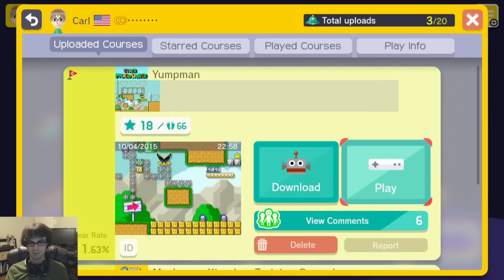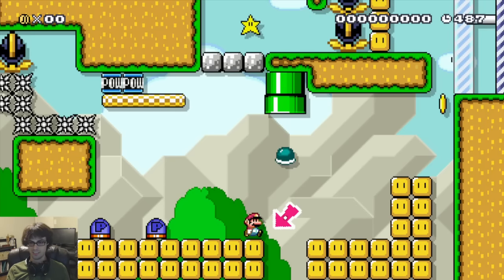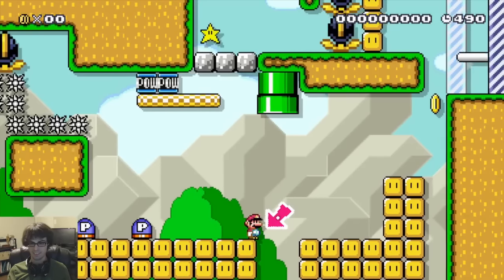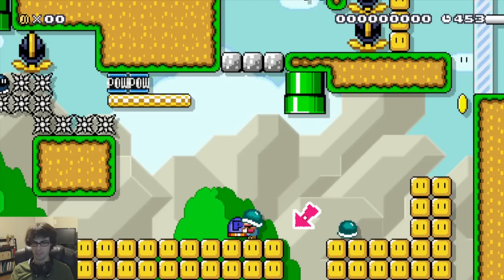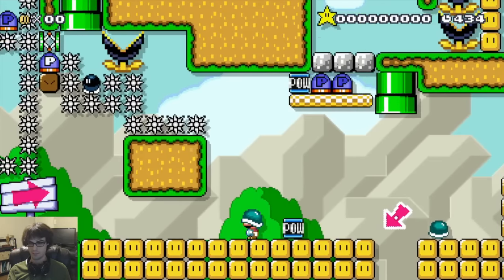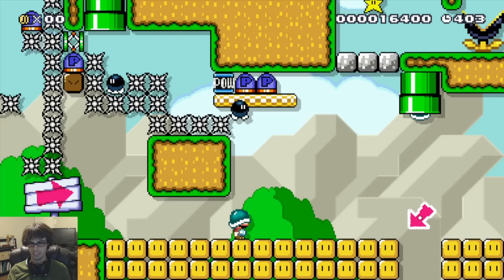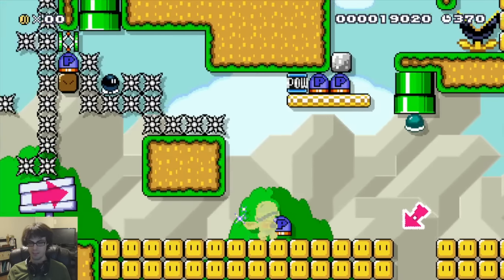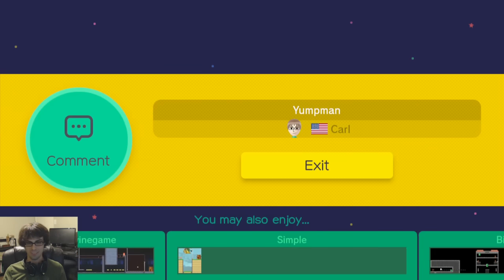Super Mario Maker - Puzzle Level Yumpman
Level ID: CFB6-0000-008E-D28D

This is a puzzle level I made in Mario Maker! Just about the entire thing fits in one screen, with the exit placed tantalizingly out of reach. The core of the puzzle is that Mario cannot jump -- if he does, offscreen thwomps will activate a pswitch, turning the ground into coins and causing Mario to fall to his death. Mario must find a way to get out instead by using a variety of pow blocks, helmets, pswitches, bombs, and powerups to escape from his trap!

There are a few alternative solutions to the puzzle as well! You can also use pswitches to trap in the bombs if you cannot figure out how to get the helmet.

You can watch a livestream of the whole process of creating this level. It took about 2 hours.